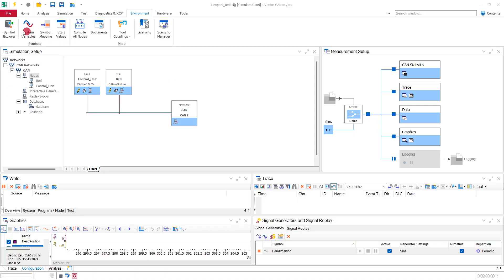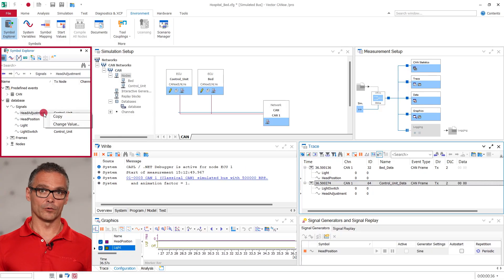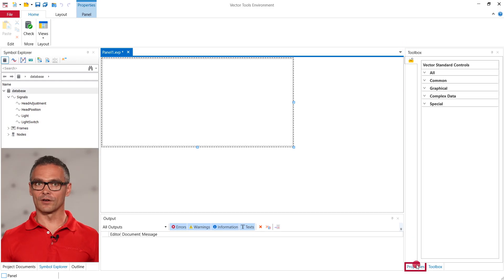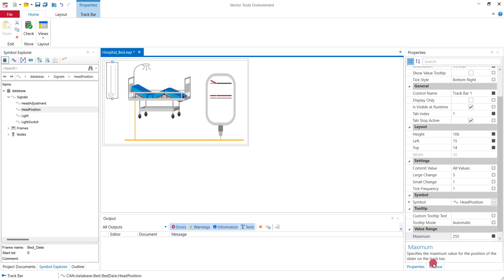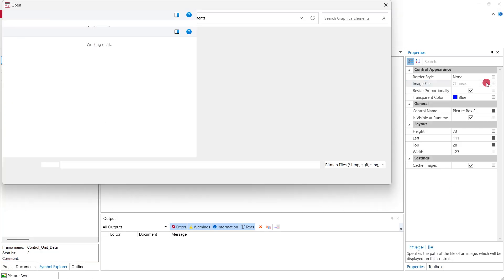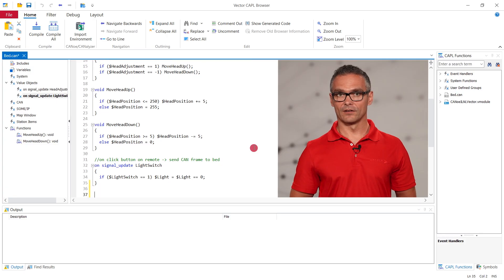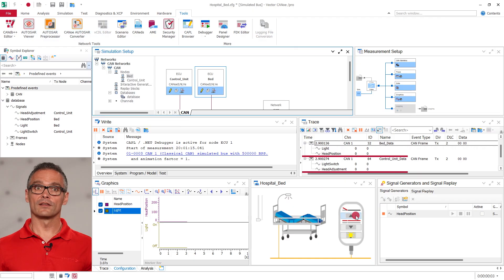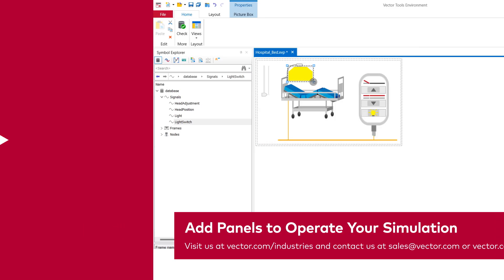Add Panels to Operate Your Simulation | Get Started With CANoe and vTESTstudio